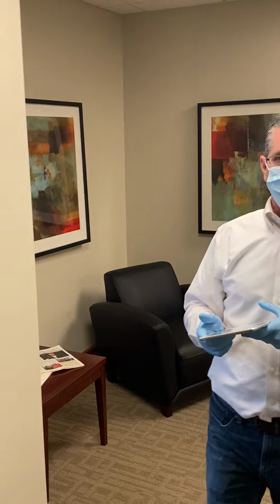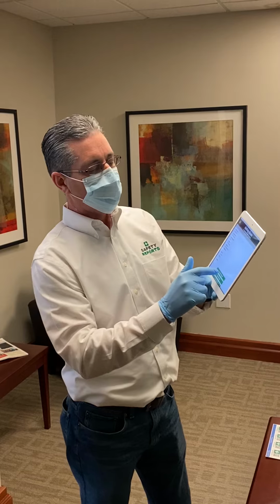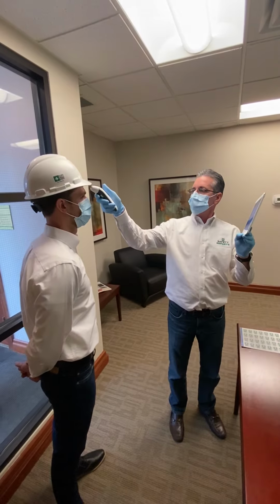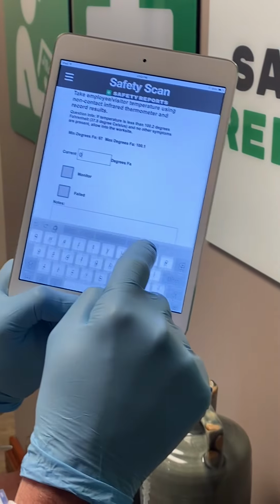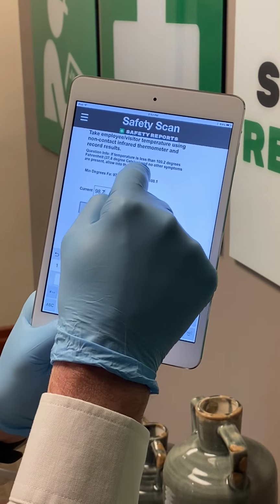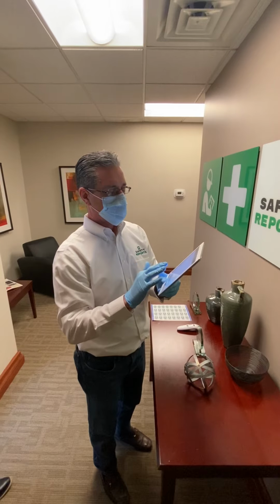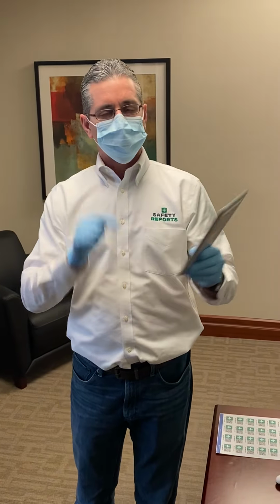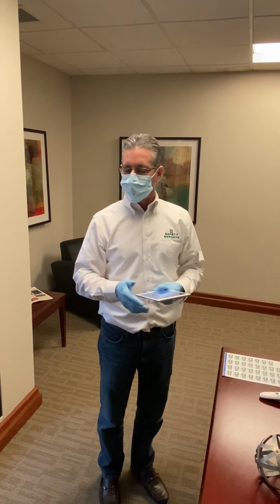COVID-19 Worksite Pre-Screening QR Scan Tool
Safety Reports Scan App allows users to pre-screen workers for COVID-19 symptoms before they step onto the work site. Once QR code is scanned, the app opens into 5 short questions that cover symptoms the CDC has published for COVID-19. Data captured from the Scan App can then be easily accessed via our admin portal where all employee pre-screening information will be stored.